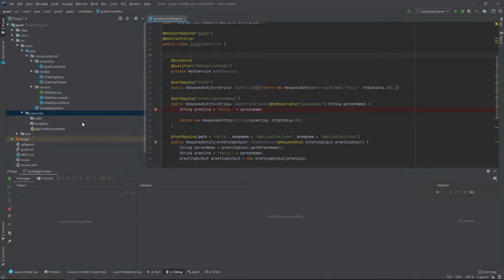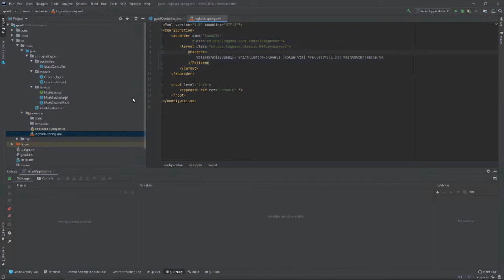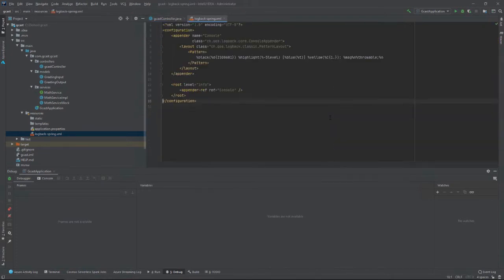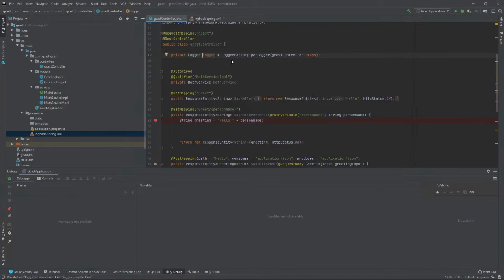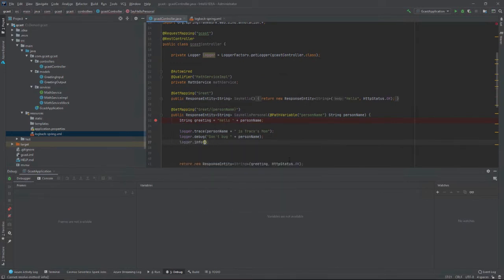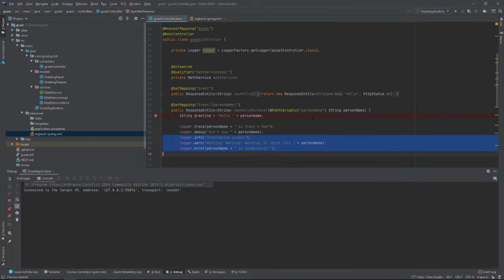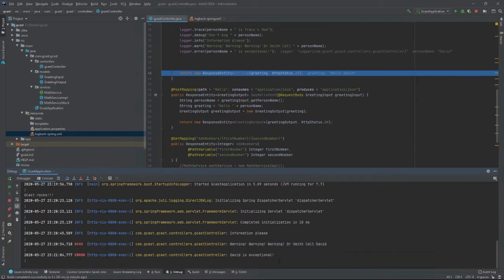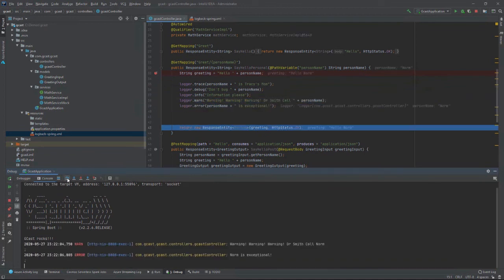Logging in a Java Spring Boot Application [GCast 86]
Learn how to add logging to your Java Spring Boot application and configure the level of that logging.